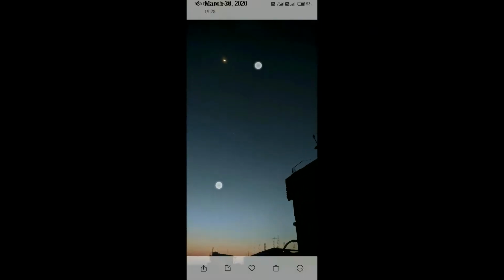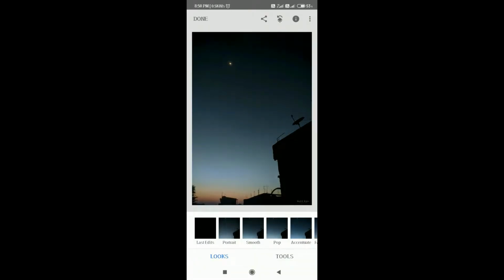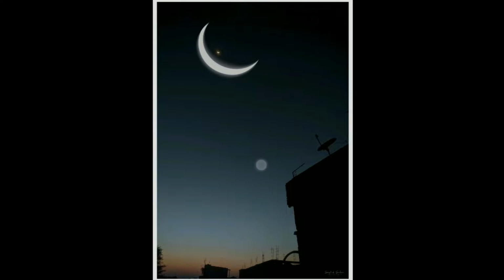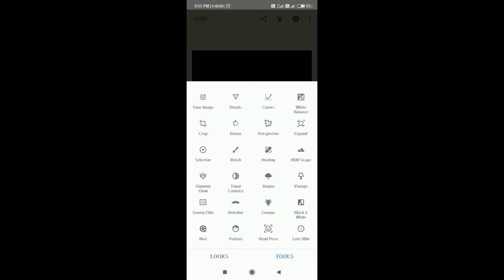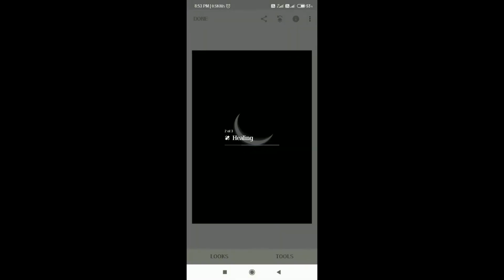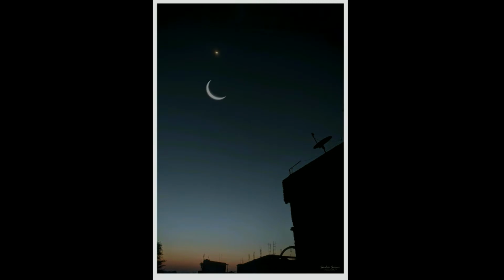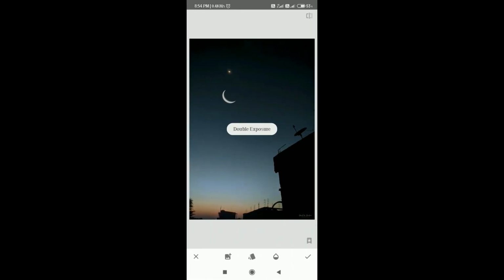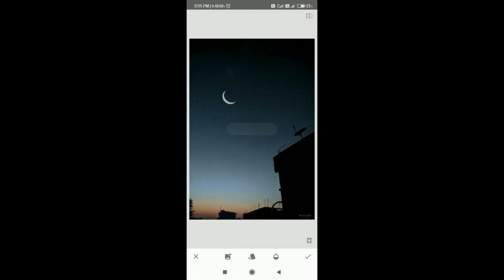How to Add A Crescent Moon in Your Photograph | Snapseed Double Exposure Tutorial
This video will show you how to add a crescent moon in your night photograph  by using snapseed double exposure technique with a realistic feel. We are going to use the double exposure feature of snapseed for this tutorial. It wil also help you to know how to add png images into your photographs.

(If anything appears press deny and then skip add and you will be redirected to google drive. I will help you)